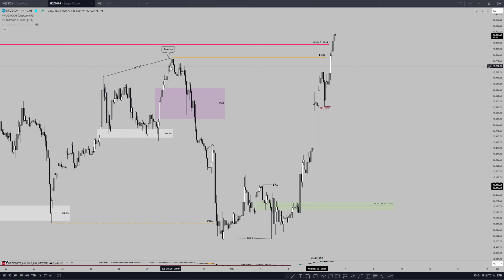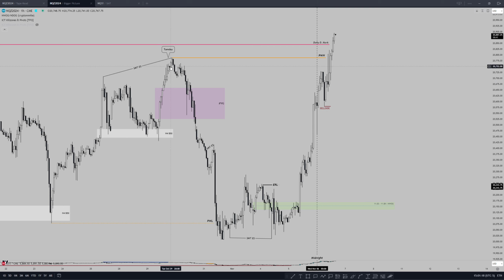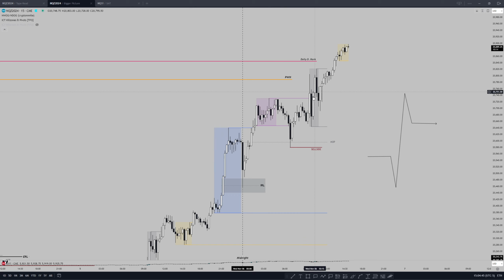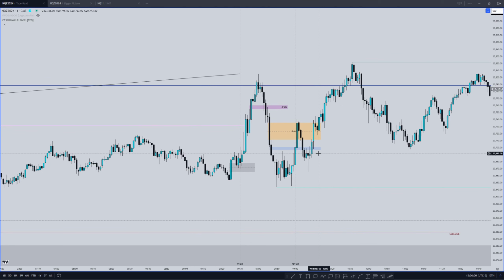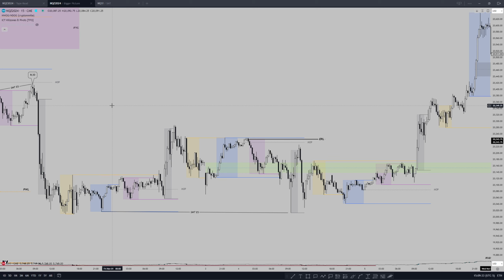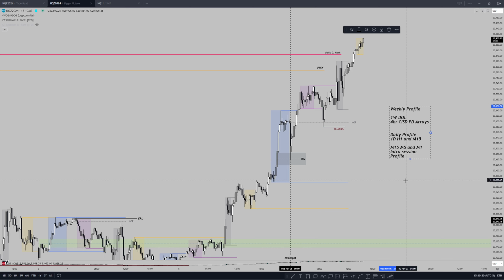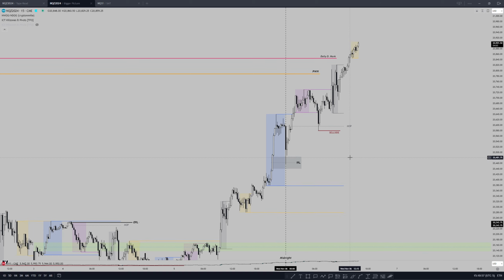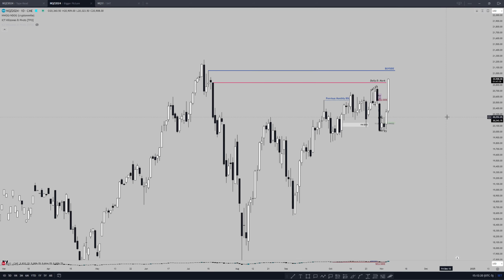Nov 6th Market Review Stream